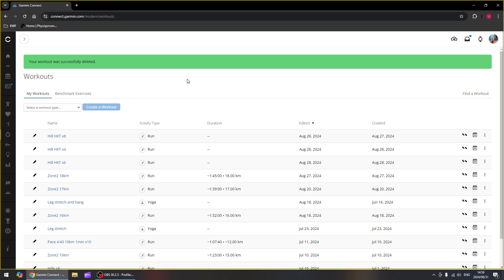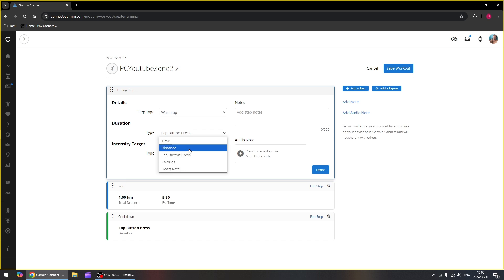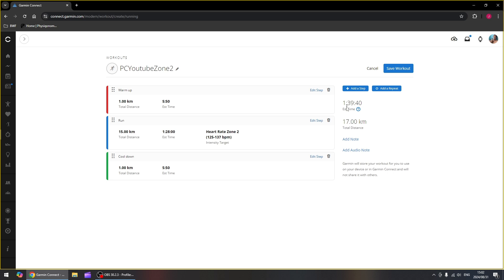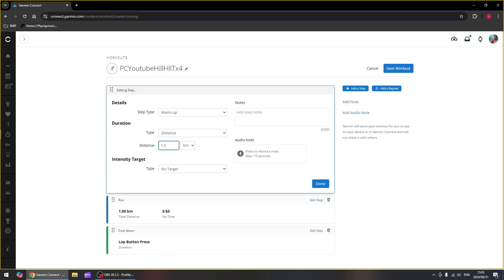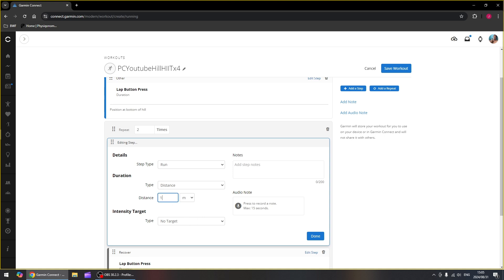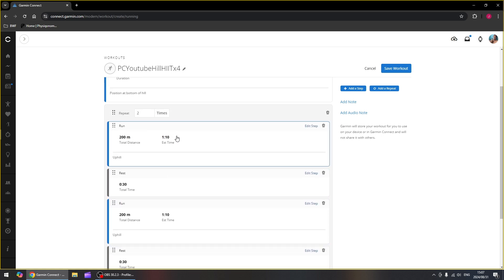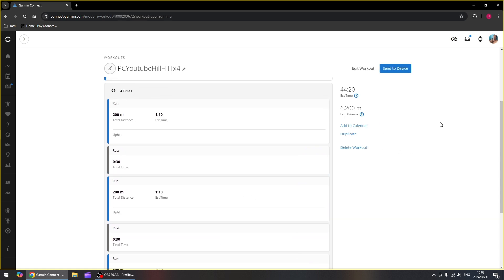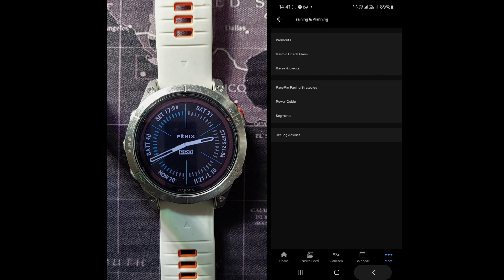Garmin Fenix 7 Pro Tutorial - 19. Create a workout on your computer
How to create a workout on your computer for your Garmin watch on the Garmin Connect website

00:00 Intro
00:21 Video
01:00 Zone 2 workout
04:30 HIIT workout